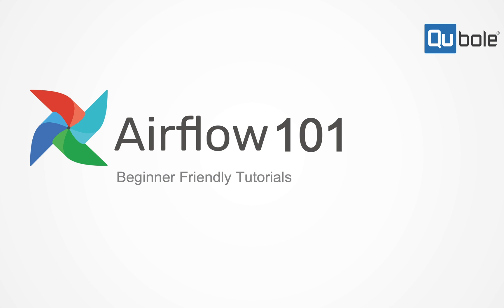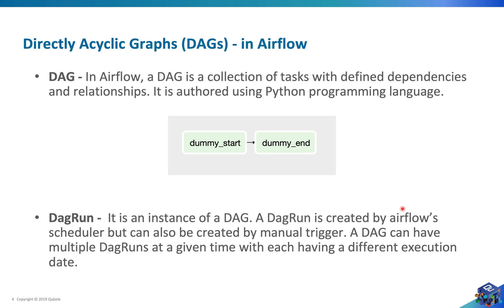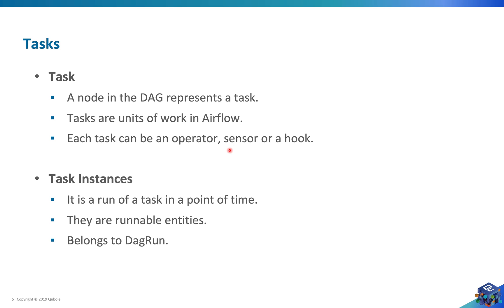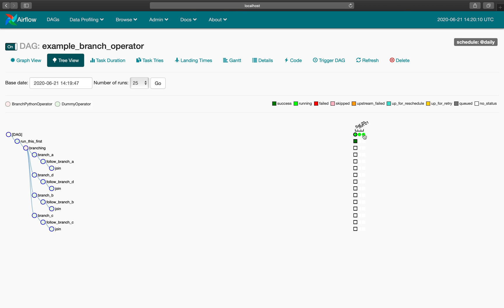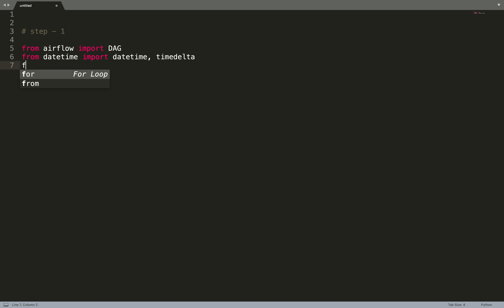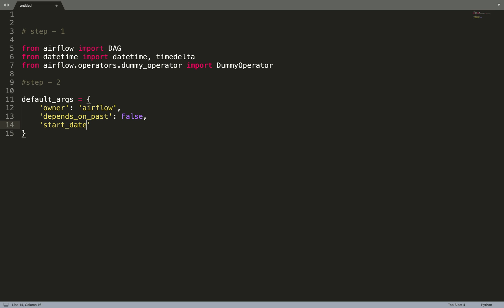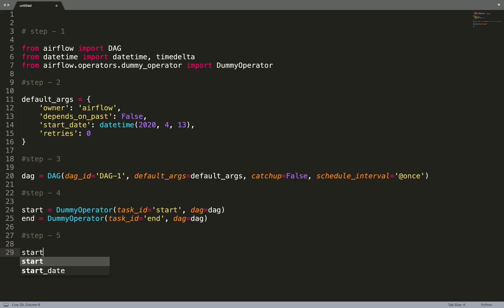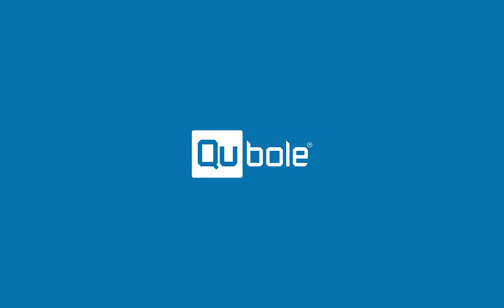How to write your first DAG in Apache Airflow - Airflow tutorials.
In this Episode, we will learn about what are Dags, tasks and how to write a DAG file for Airflow. This episode also covers some key points regarding DAG runs and Task instances.